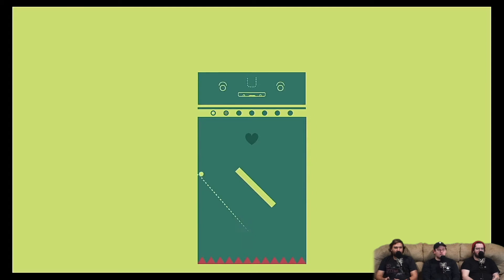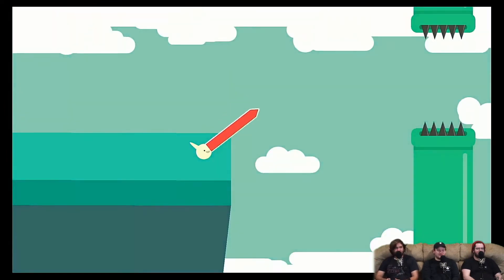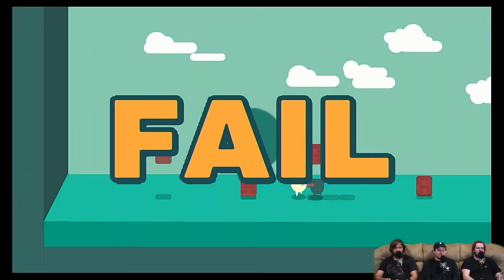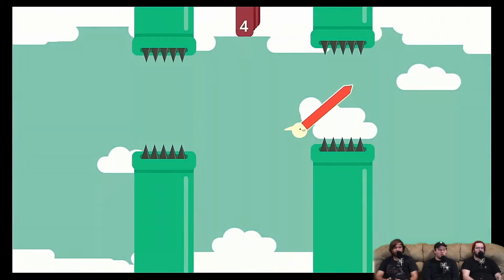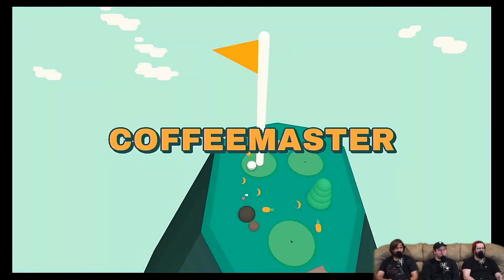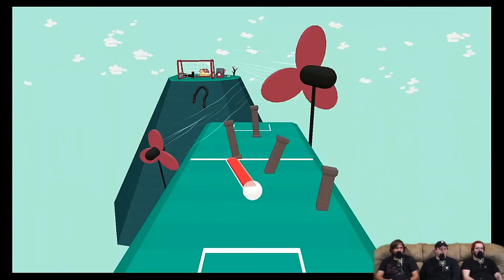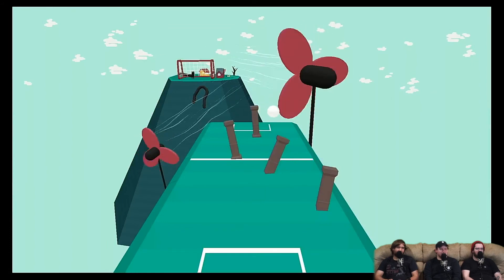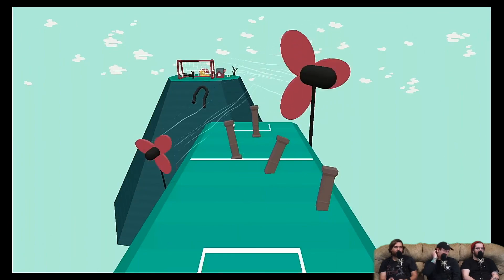Homage to the Classics - What The Golf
This section provides some cool new takes on some old classics. What if Super Mario or Flappy Bird were golf games? We're about to find out.